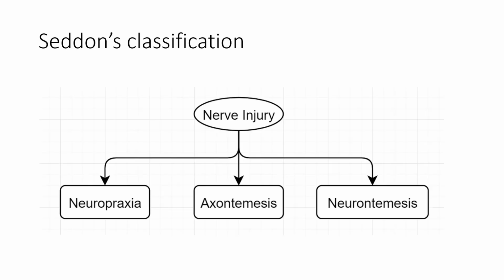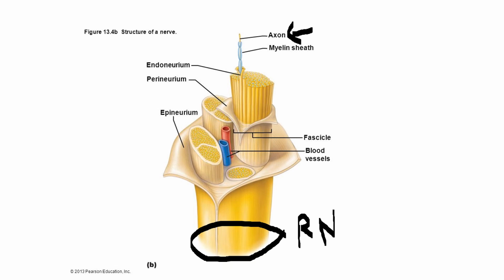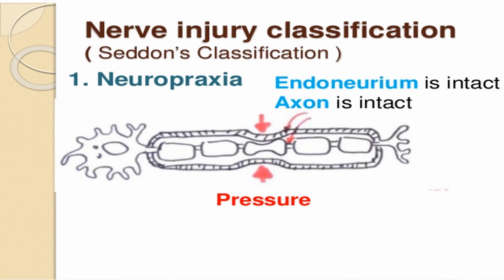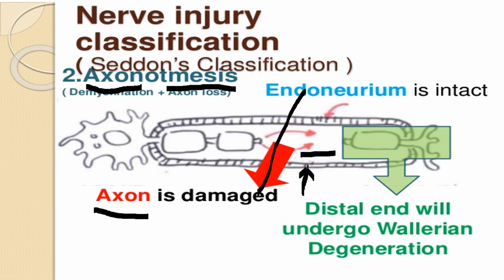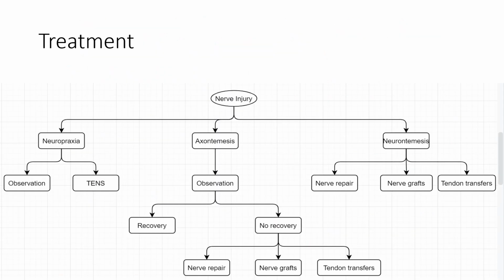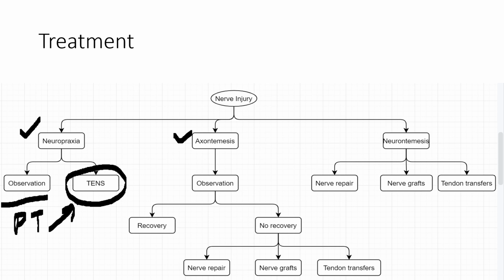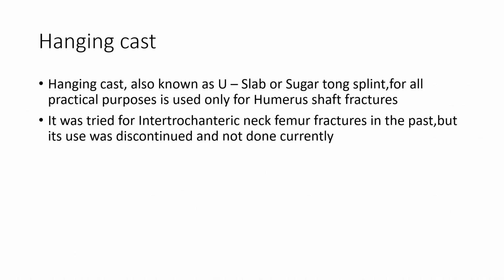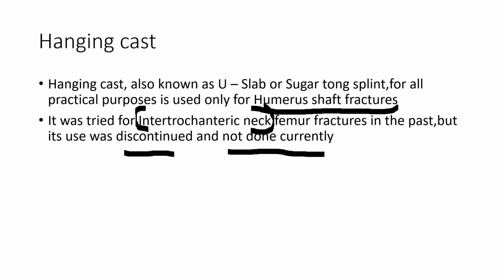Queries - Management of nerve injuries and othere